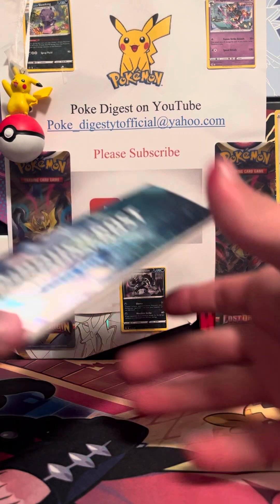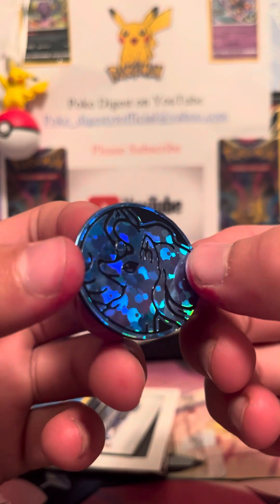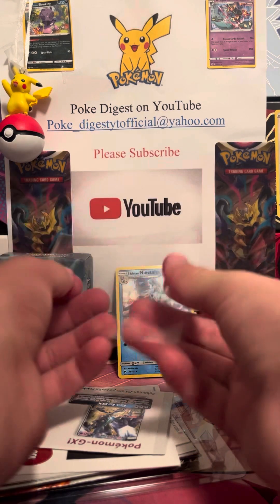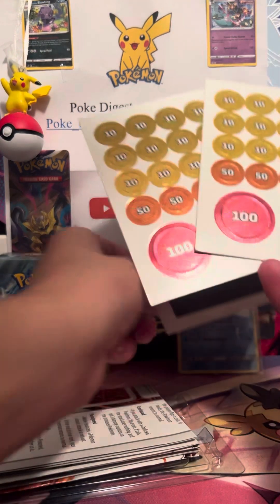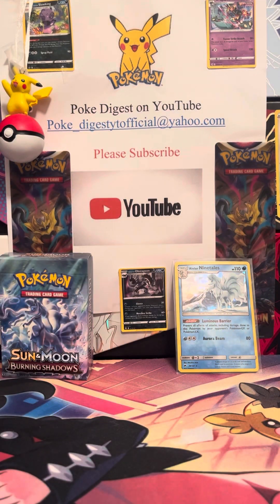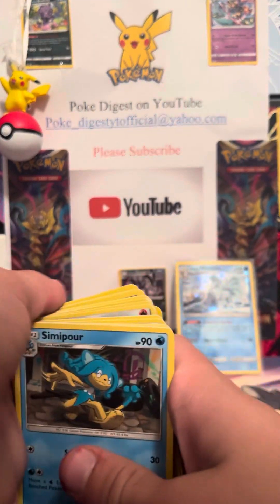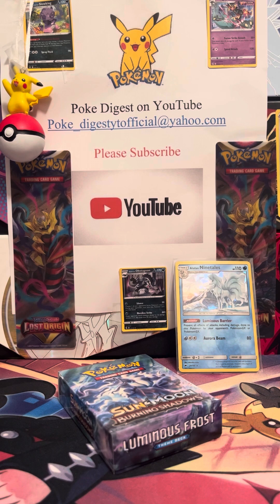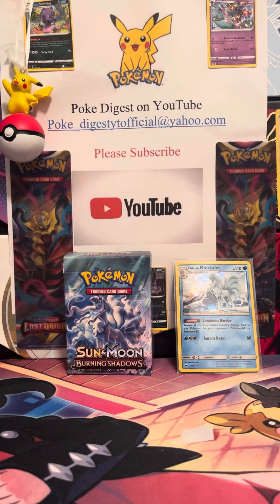Burning Shadows Theme Deck Opening!!